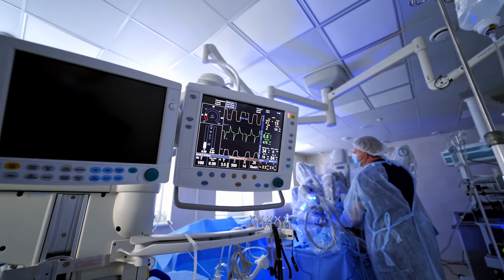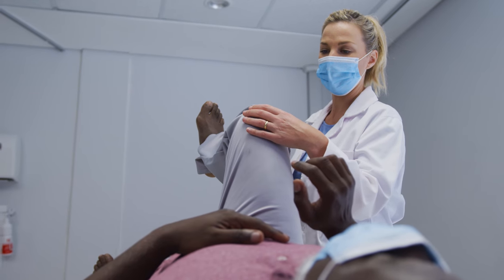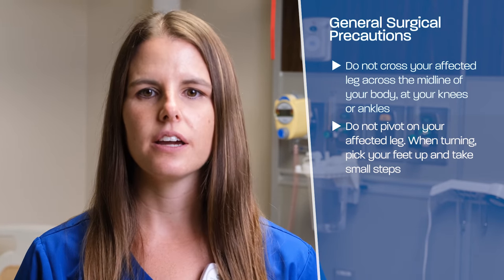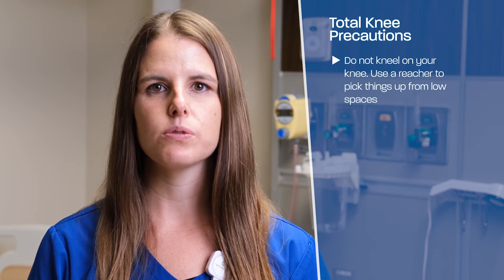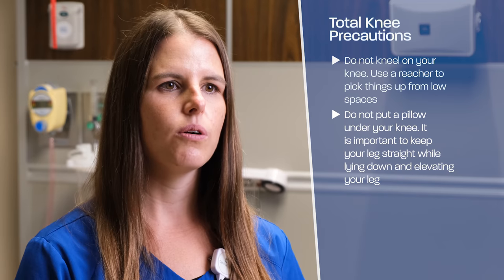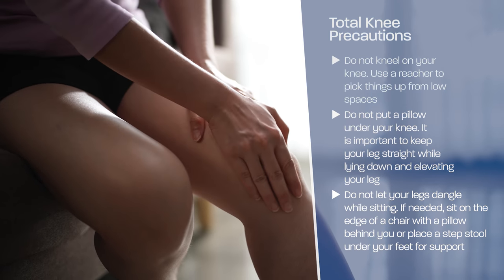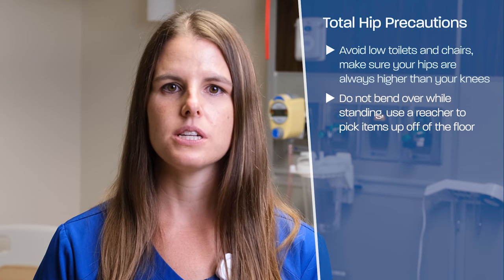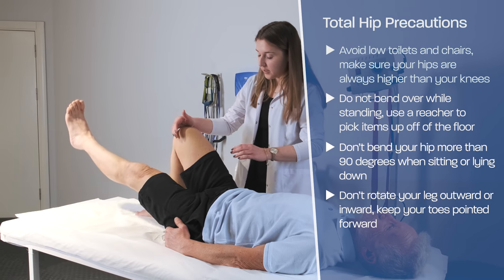CentraCare Joint Replacement Video: Chapter 5 – Exercise & mobility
It is highly recommended that all joint replacement patients and their caregivers attend a class before surgery. Going through education before your joint replacement improves your outcomes such as shorter length of stay and fewer complications. If you’re not able to attend in person, this series of 8 short videos will help you learn what to expect before your surgery, during your hospital stay, and when you return home. Topics covered include pain management, physical therapy exercises, equipment and more.
In partnership with numerous orthopedic physician groups, CentraCare provides orthopedic care in nearly ten communities in Central, West Central and Southwest Minnesota and has an experienced team of specialists to be your trusted partner through the process. Using the latest technology available, our focus is on you and your goals of an active lifestyle.

In this nearly 3-minute video a physical therapist will walk through precautions and exercises following your hip or knee replacement surgery. Helpful visual examples will help you see how to properly perform exercises and daily functions.

Note: this information is a learning tool and should not be used as a substitute for medical or professional advice. If you have questions, please ask your doctor.